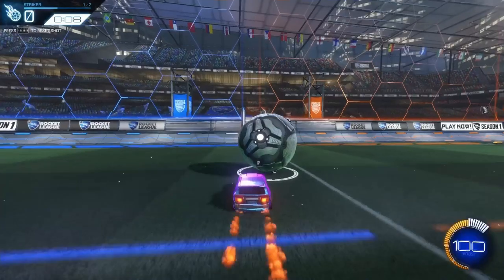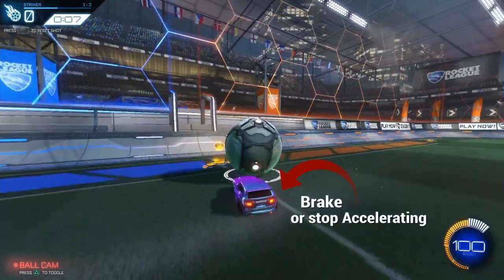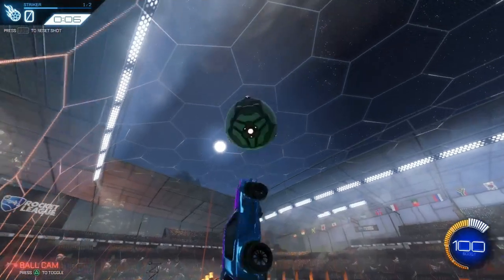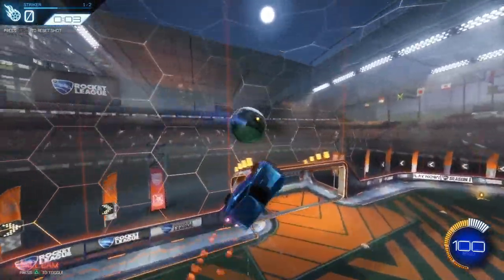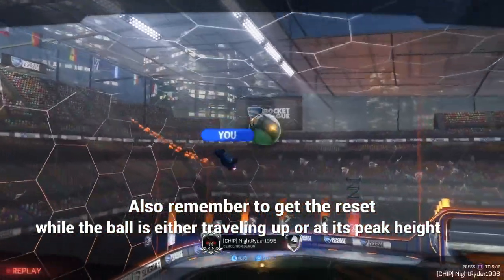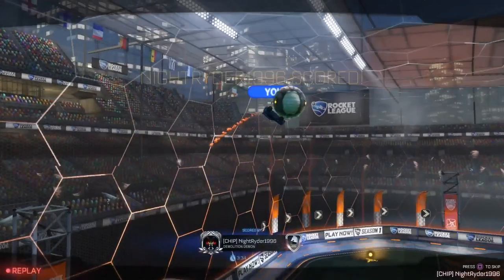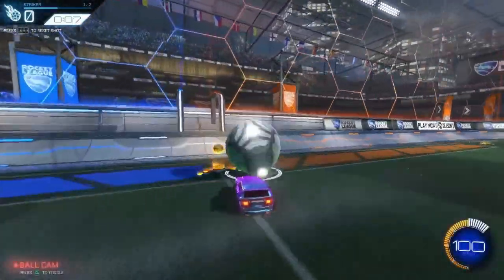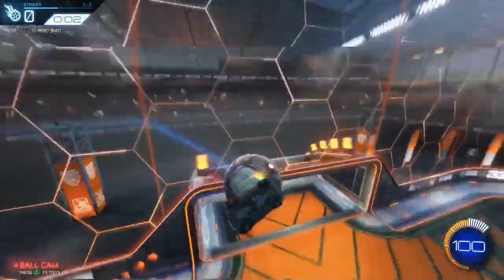How to Flip Reset Musty Flick Consistently (Tutorial) | Rocket League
Training Pack Code: AA4F-33E7-8F0F-DEDC

Camera Settings:
110 - FOV
270 - Distance
100 - Height
-3.0 - Angle
0.4 - Stiffness

Control Settings:
On - Push to talk:
Disabled - Controller Vibration
0.10 - Controller Deadzone
0.55 - Dodge Deadzone
1.30 - Steering Sensitivity
1.20 - Aerial Sensitivity
Toggle - Ball Camera Mode:

Controller Bindings and how I use my hands:

Right hand
Thumb- X air roll right/ R3 camera
index finger- square Jump
middle finger- R1 Boost
ring finger- R2 - accelerate
little finger- not used

Left Hand
Thumb- L3 steering
index finger- Powerslide
middle finger- Air roll left
ring finger - Reverse

Bonus: score board is on touch pad, i use my right index finger to press it. quick chat directional keys, except for team chat which is on R3, i use my left thumb.

Only donate if you can and let me know if the donation is for me or for prize pools for the stream :)